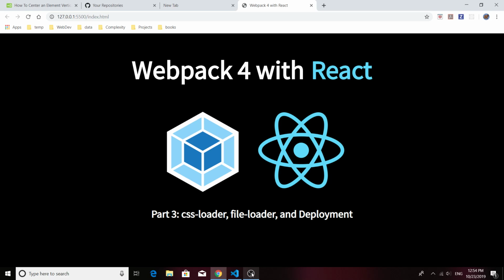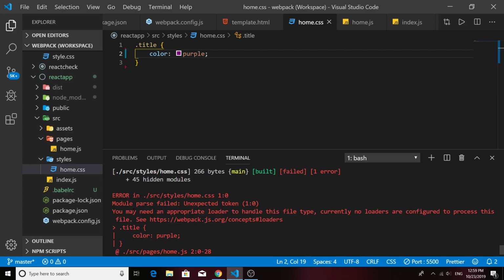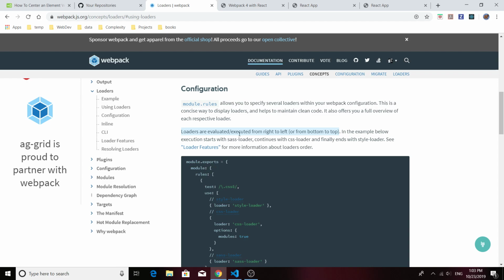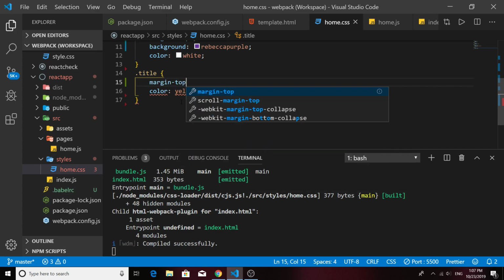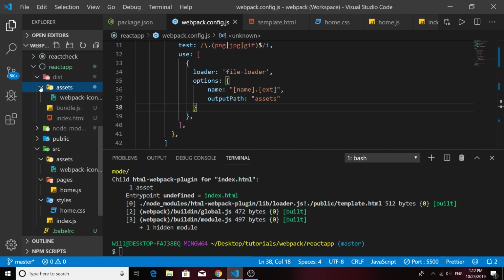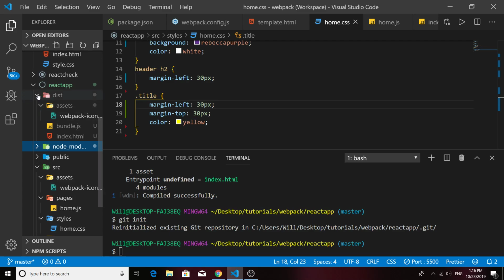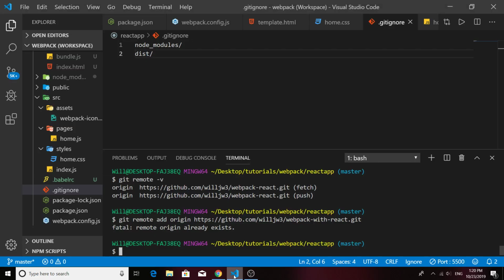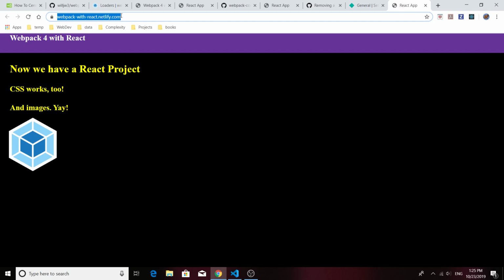Webpack 4 with React: Part 3 - css-loader, file-loader and Deployment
In this video we use the css-loader and file-loader packages with webpack to be able to add css styles and images to our project. Also, we do a simple deployment with Netlify.